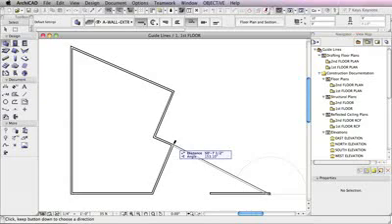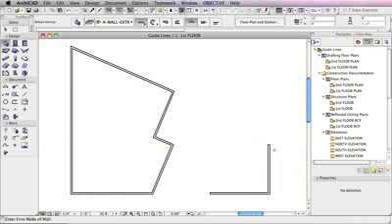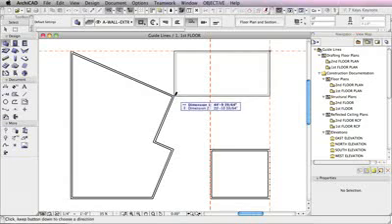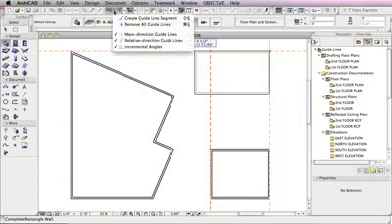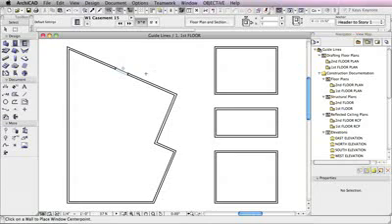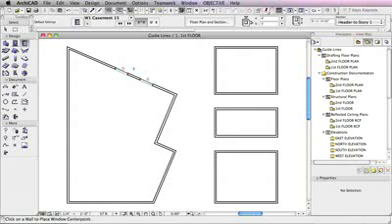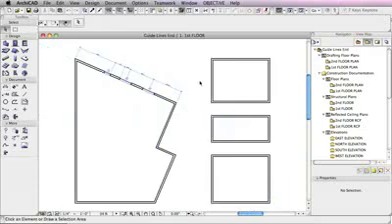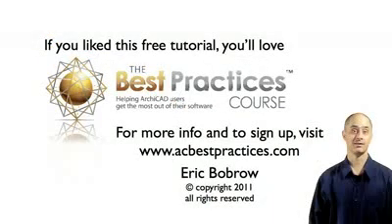ArchiCAD Tutorial Guide Lines in ArchiCAD 15